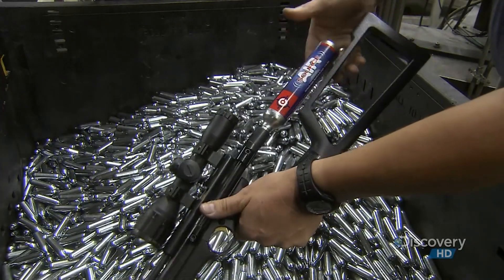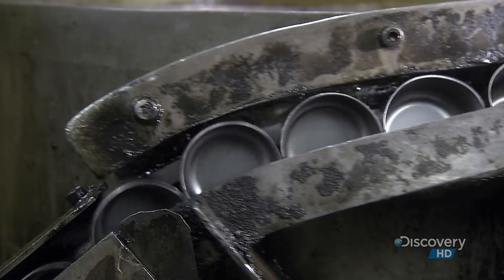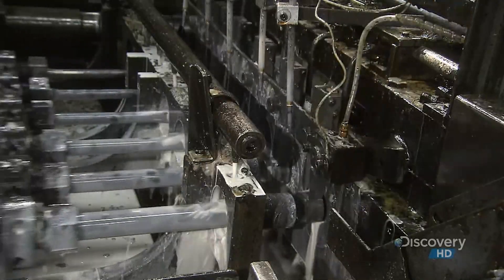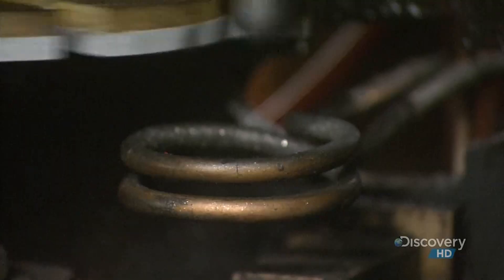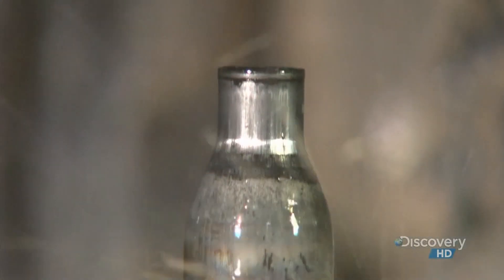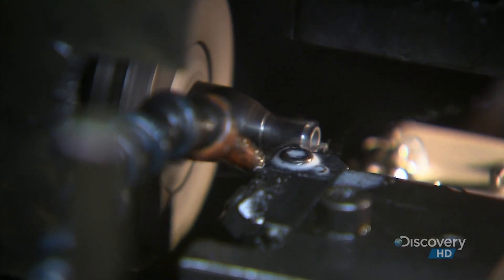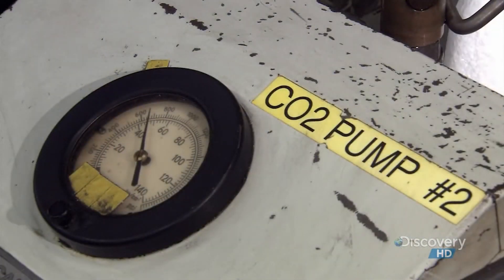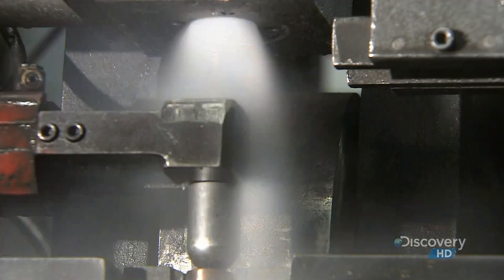How It's Made CO2 Cartridges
In this video you will learn the manufacturing process CO2 Cartridges